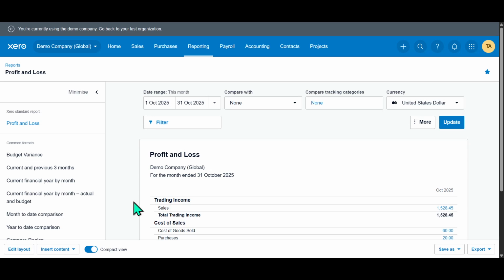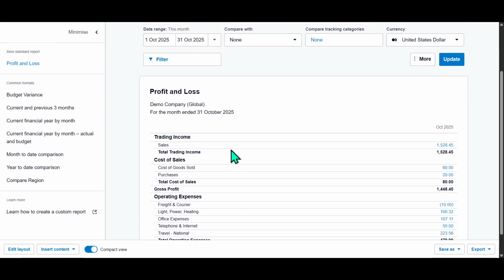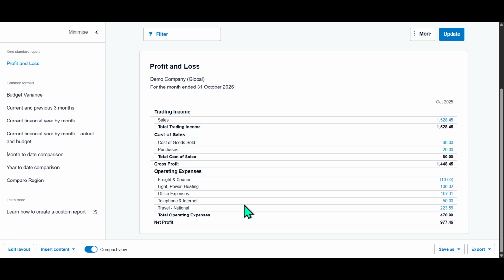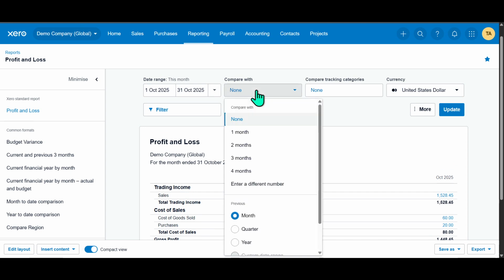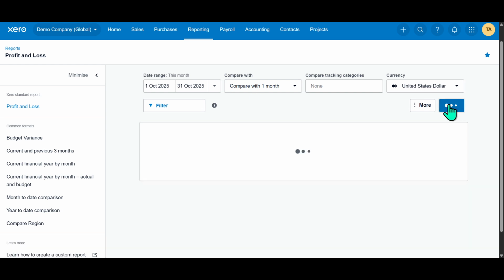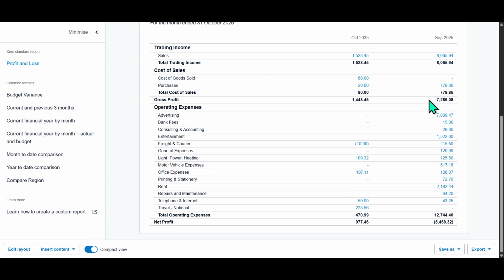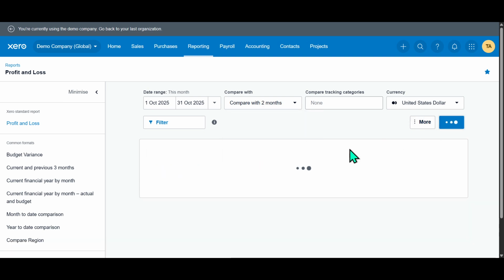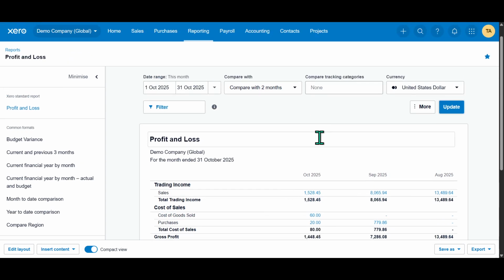How to Compare Previous Period Profit and Loss Reports in Xero (2025 Tutorial)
Learn how to compare previous period Profit and Loss reports in Xero—analyze performance trends, compare month-to-month or year-to-year results, and make smarter business decisions.

how to compare previous period profit and loss reports in xero tutorial 2025, xero p&l comparison step by step, analyze financial performance month to month in xero, compare profit and loss reports in xero accounting, beginners guide comparing reports in xero, track business growth using xero financial reports, xero accounting tutorial for p&l comparison 2025, view previous period results in xero profit and loss, xero bookkeeping report analysis tutorial, compare yearly or monthly profit and loss xero